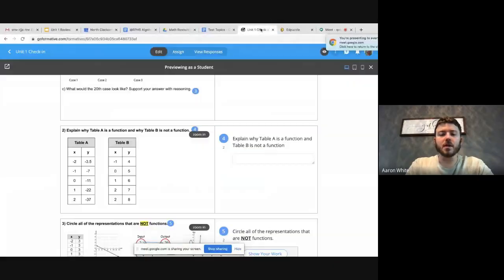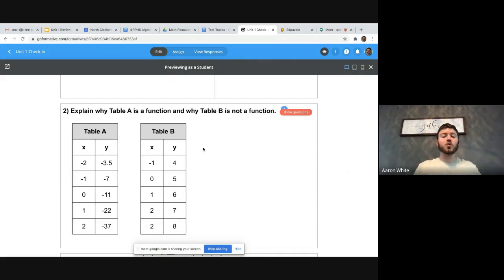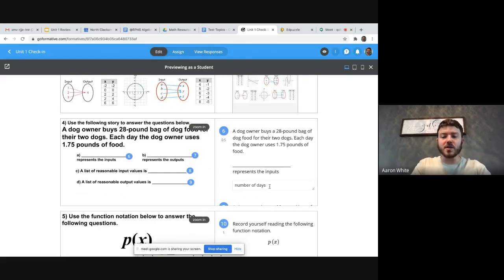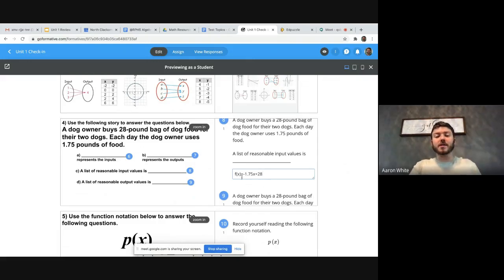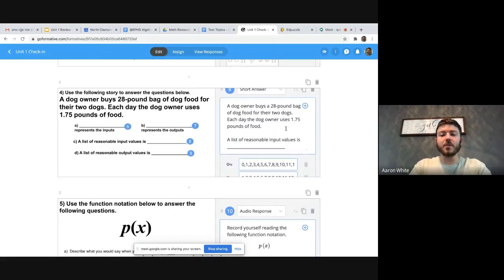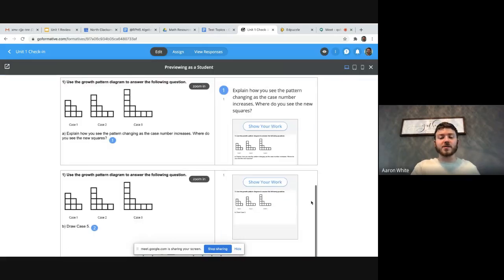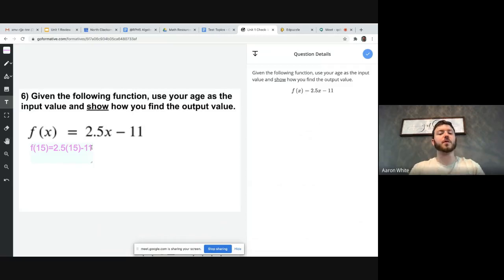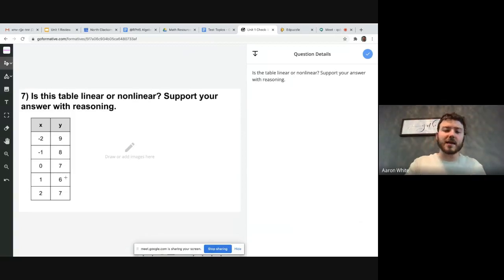Unit 1 Quiz Frequently Missed Questions Video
This video covers some of the most frequently missed questions from our Unit 1 Quiz.